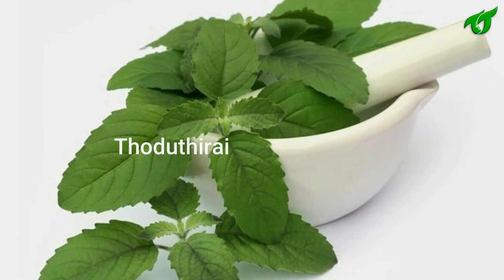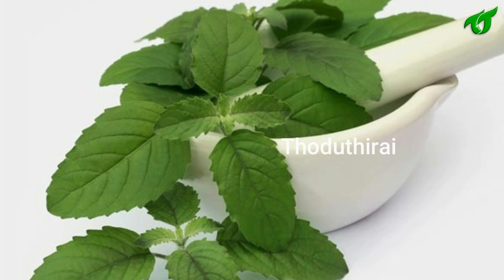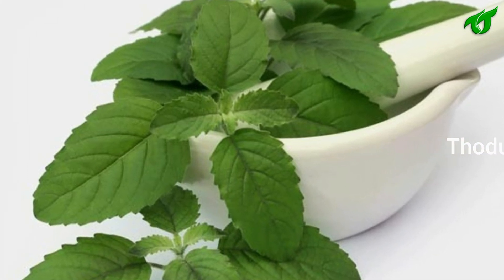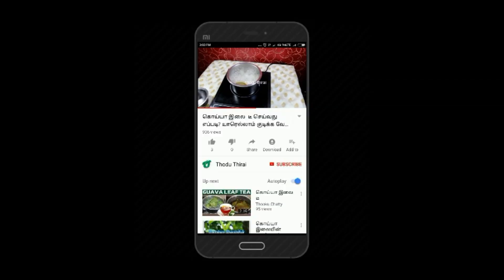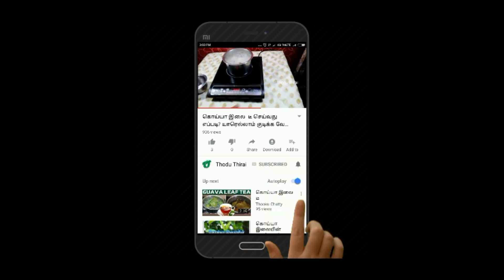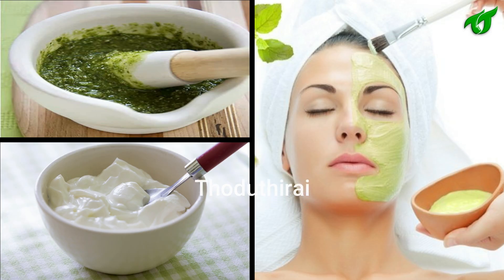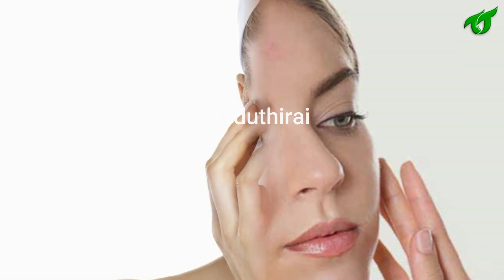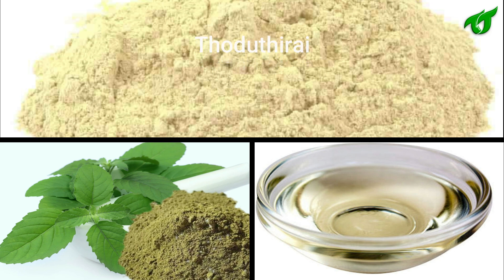துளசி இலைகள் போதும் உங்கள் அழகை அதிகரிக்க Tulasi face pack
tamil Beauty Tips